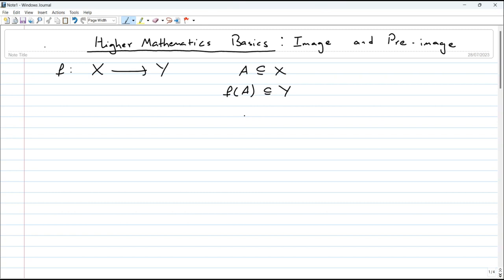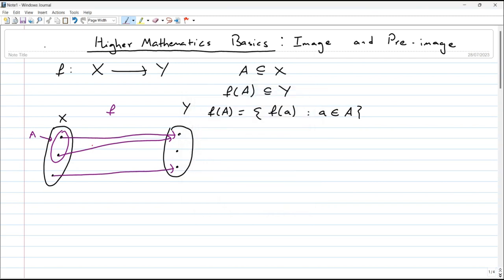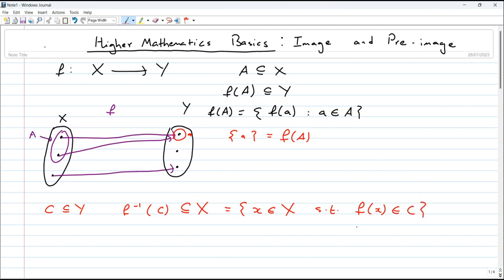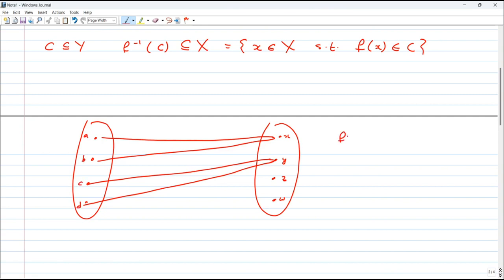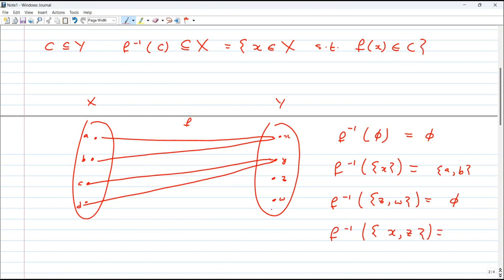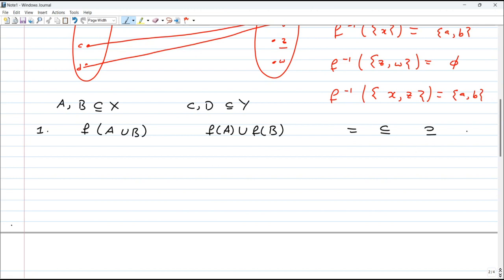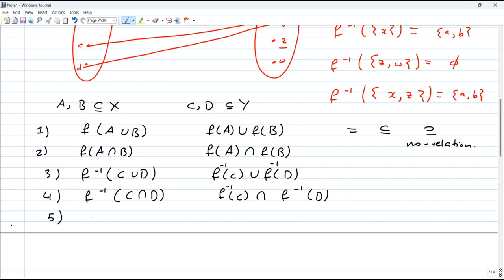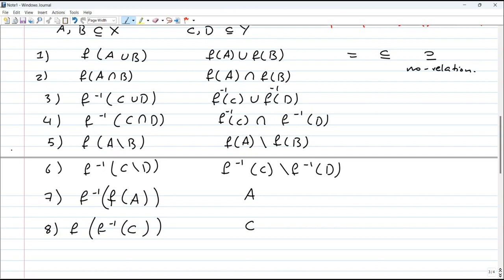Introduction to Higher mathematics: Images and PreImages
In this video, we look at the notion of images and preimages.